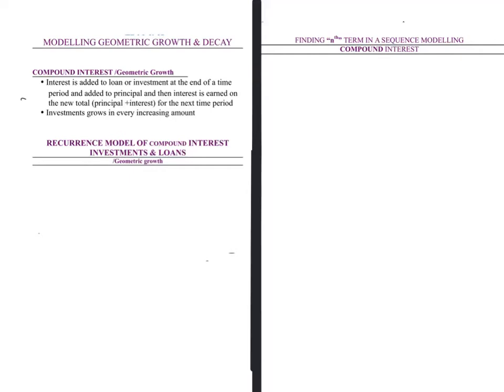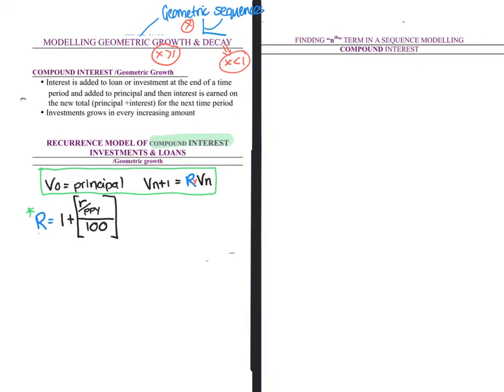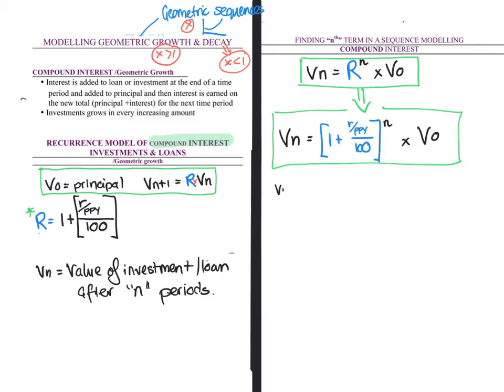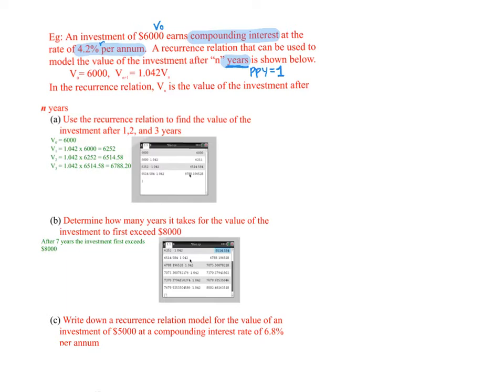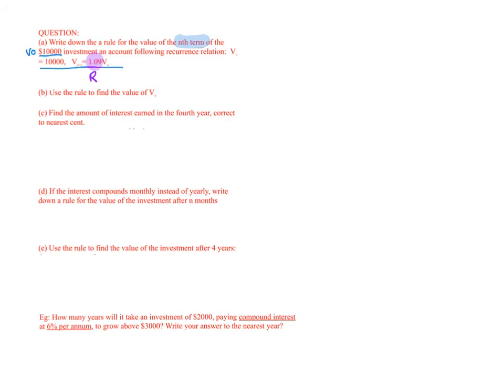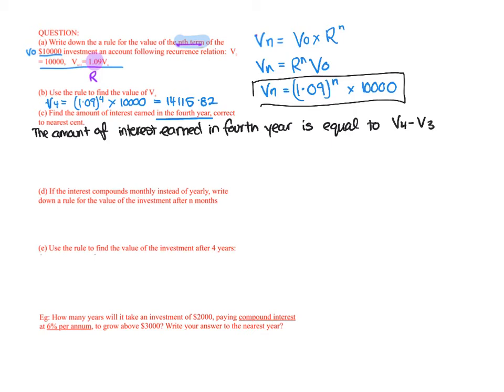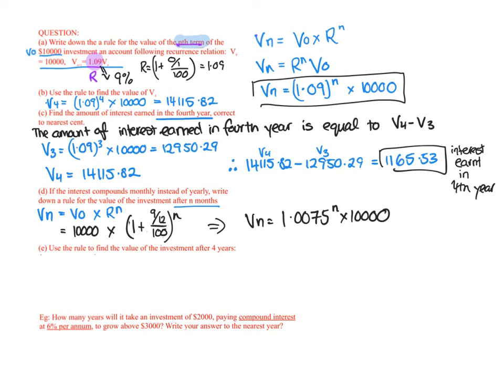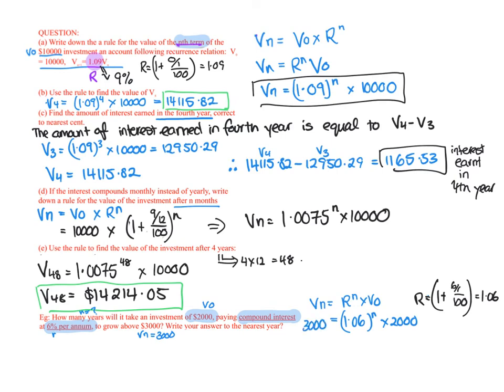Recursion Finance 8E&F Geometric Compound interest